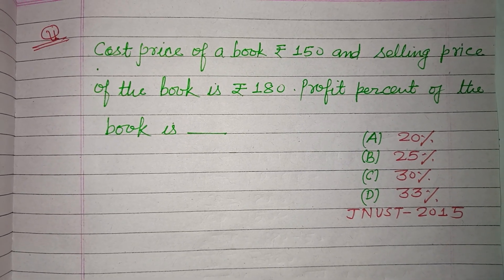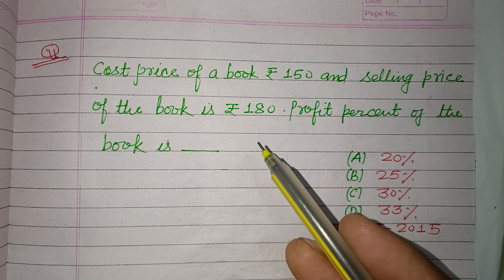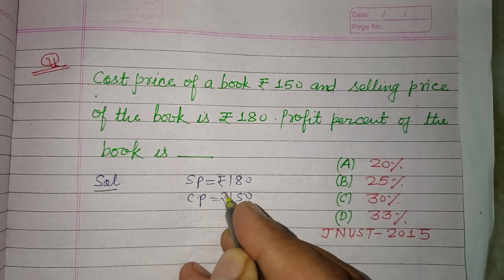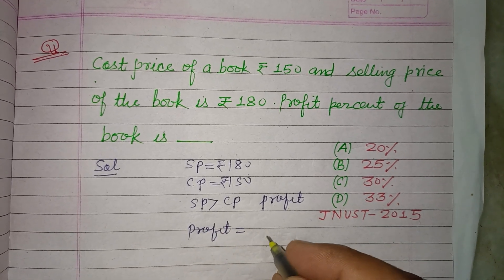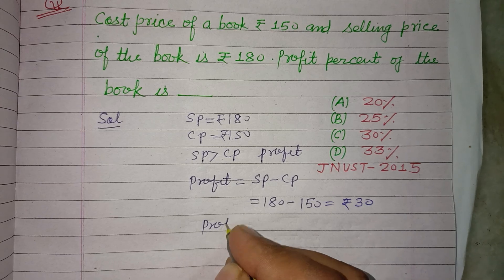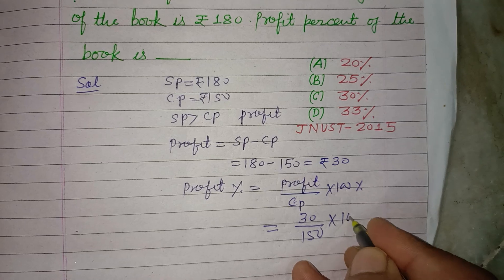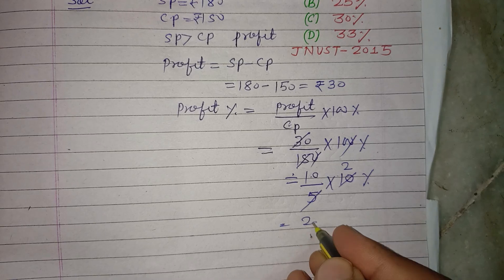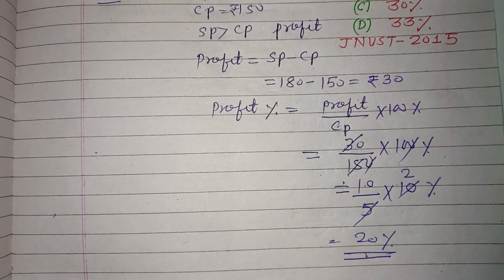Cost price of a book is ₹ 150 and selling price is ₹ 180 find the profit percentage.. | jnvsat 2025